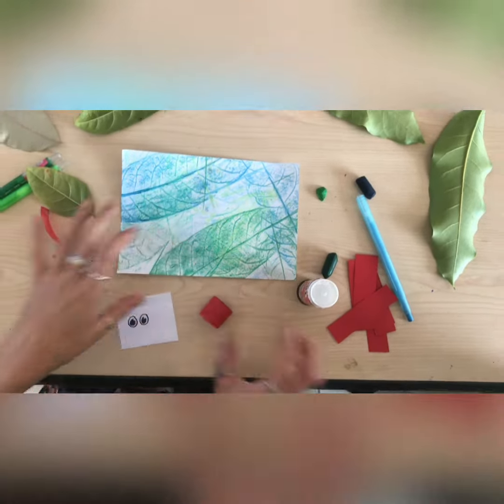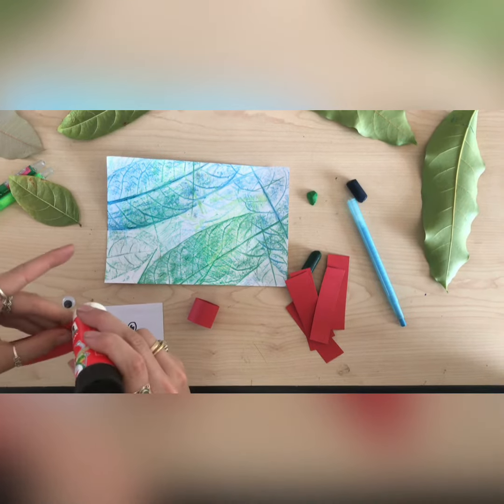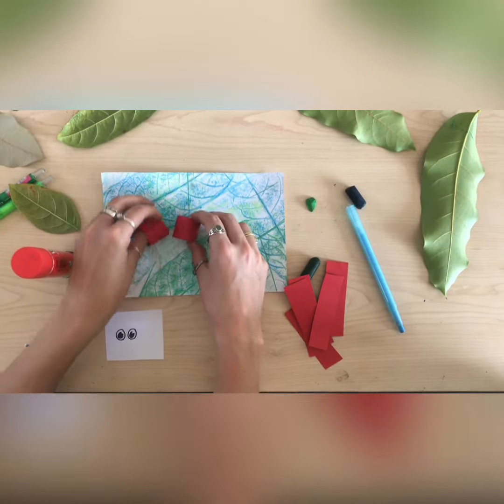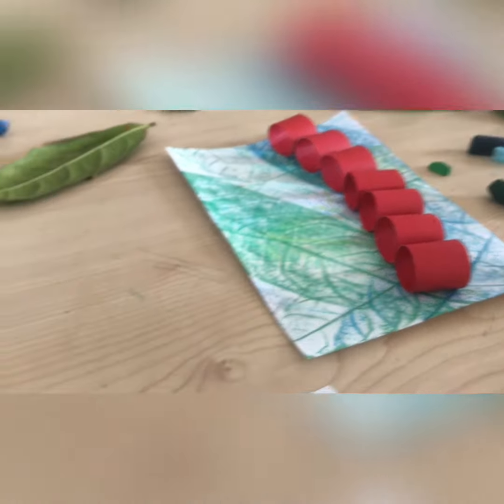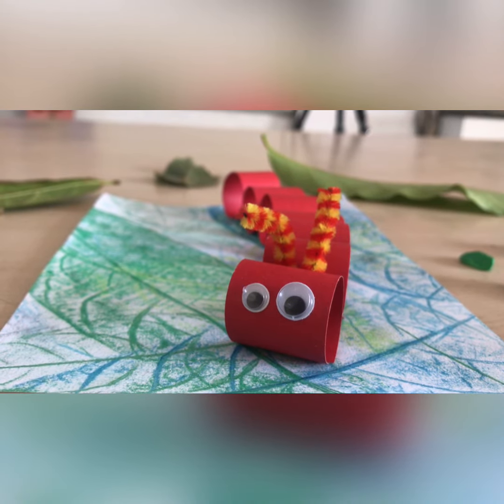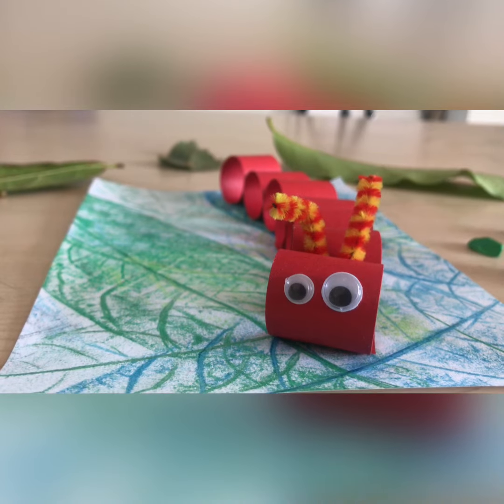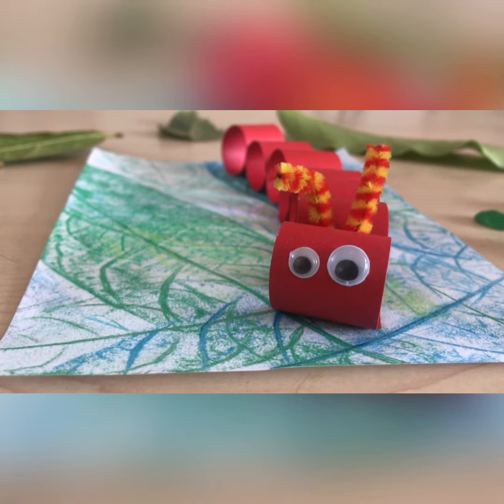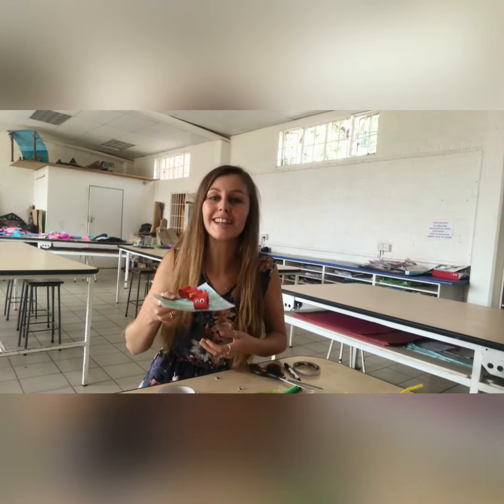Grade 3 Caterpillar Lesson